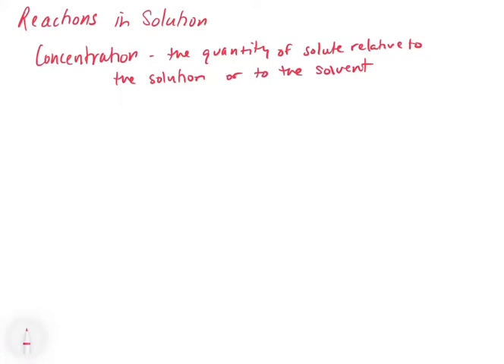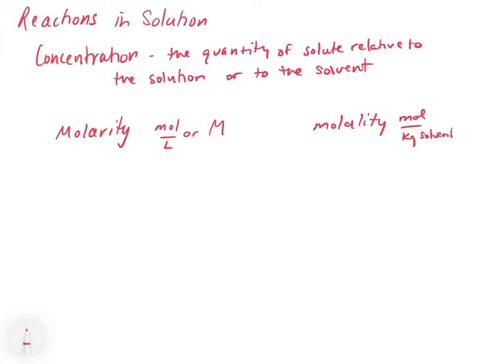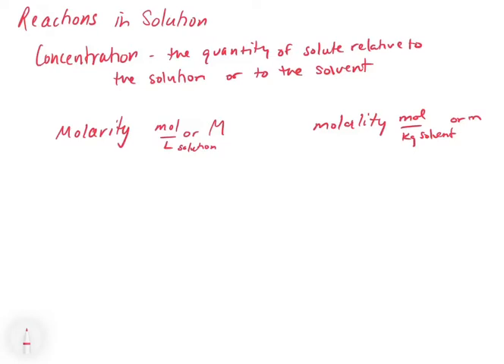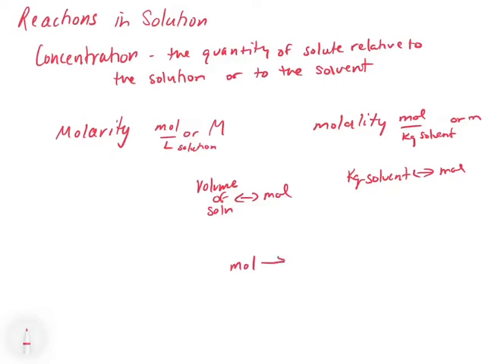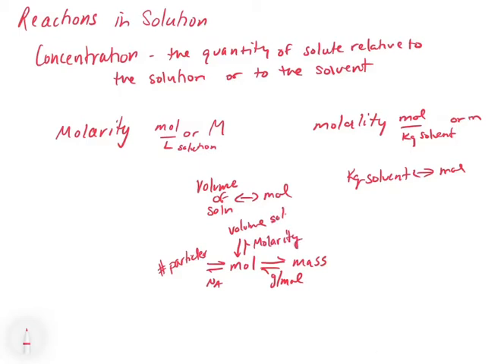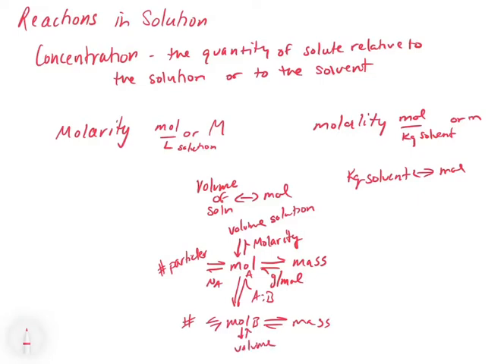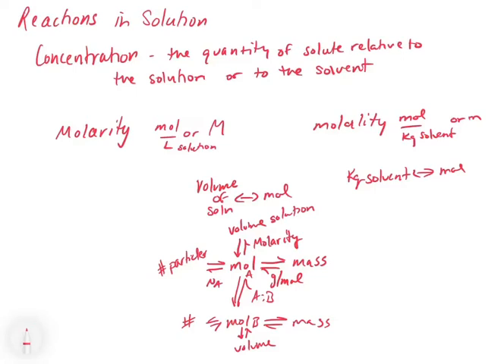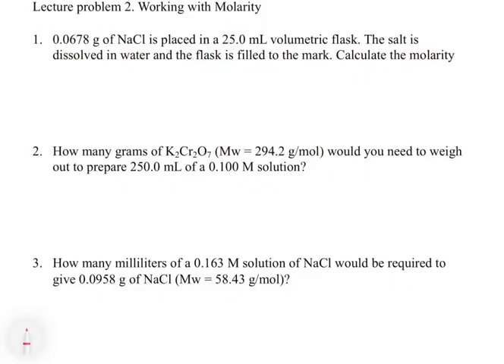Chapter 4. Reactions in Aqueous Solution Part 1 - Units of Concentration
This video introductions two different units of concentration: molarity and molality. We also review some basic calculations that employ concentration as a unit conversion.